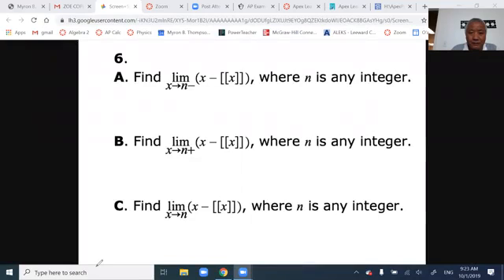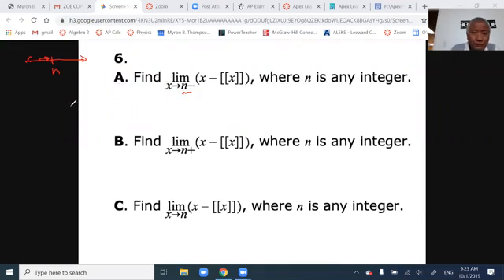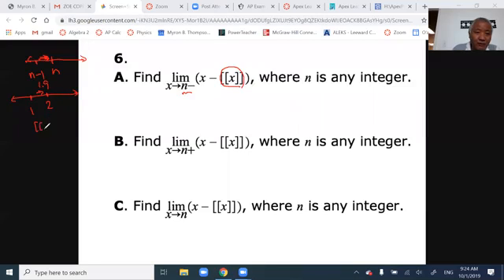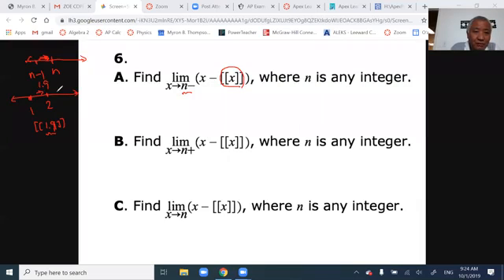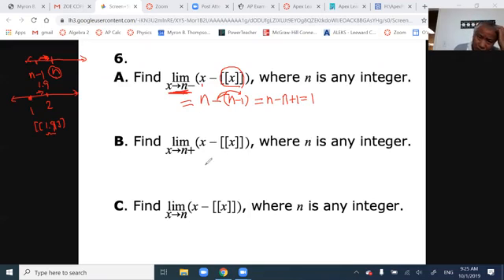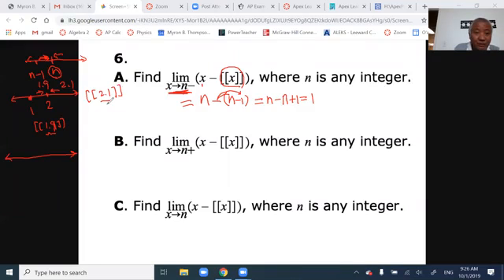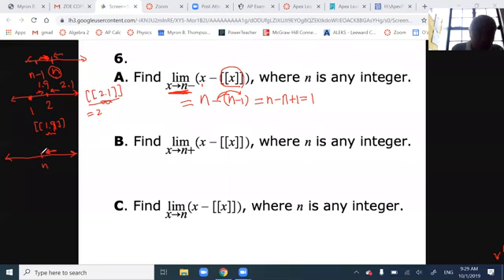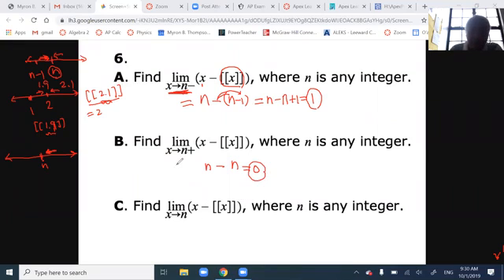AP calculus left and right limit greatest integer function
Find left and right limit greatest integer function